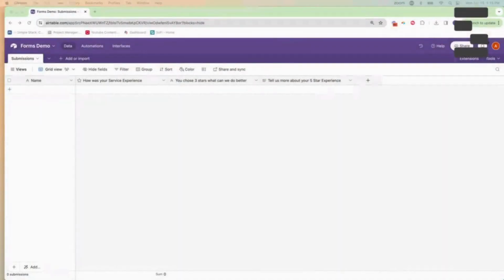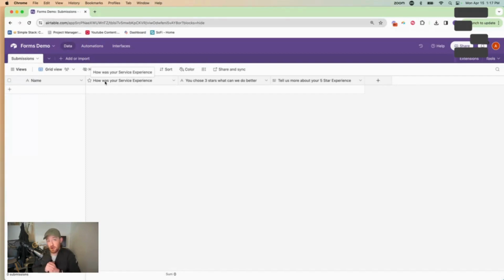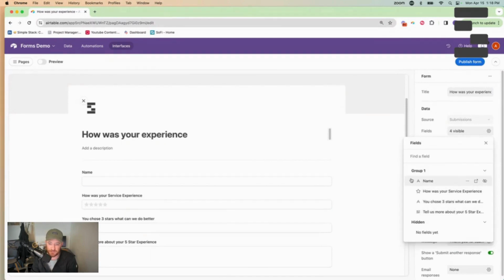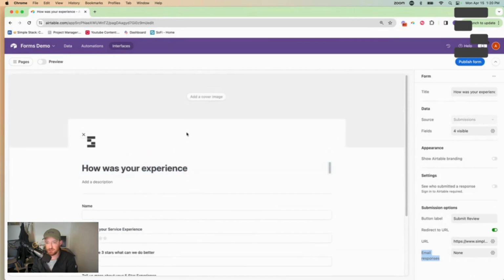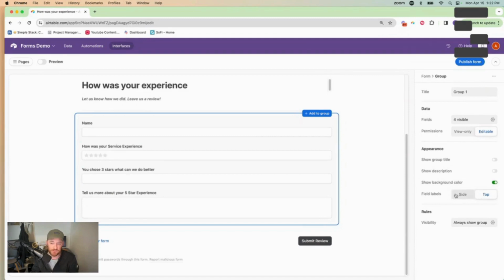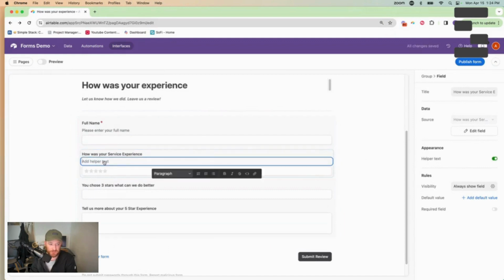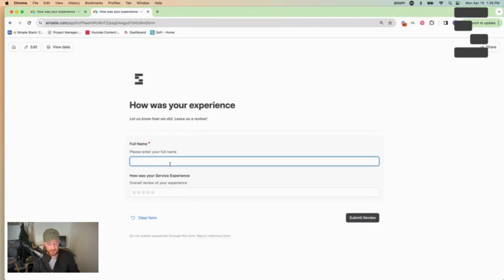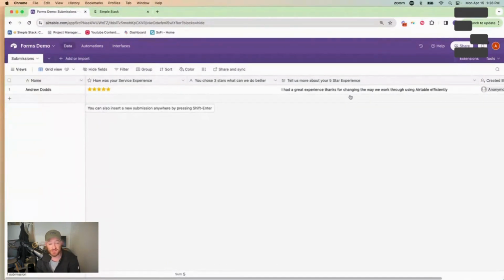Intro to Airtable Forms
Wondering how to get information into your Airtable base? This video is for you-we teach you the basics of building a form in Airtable and how you can use conditional formatting to show only certain fields.